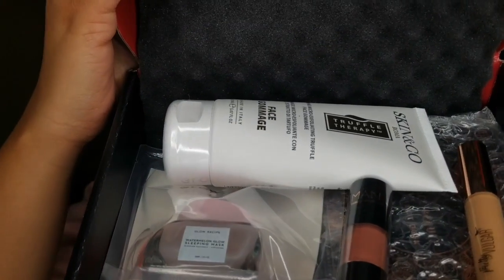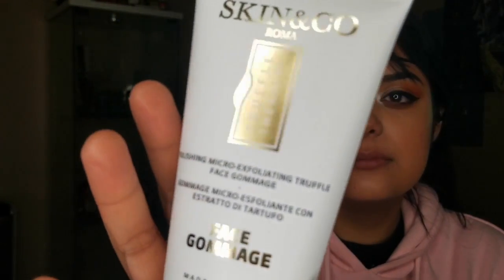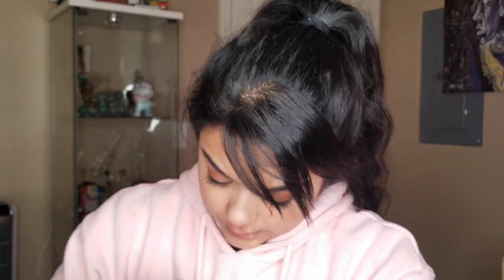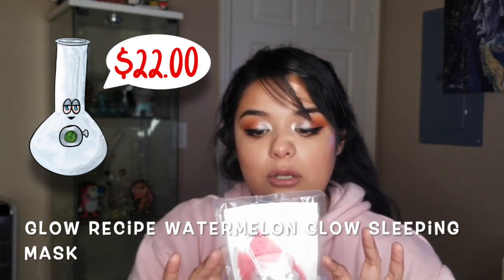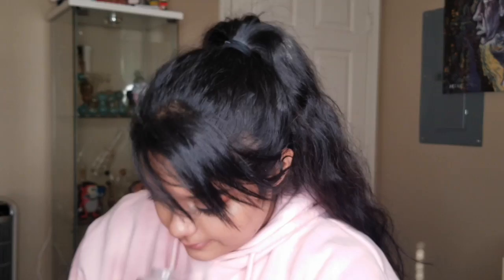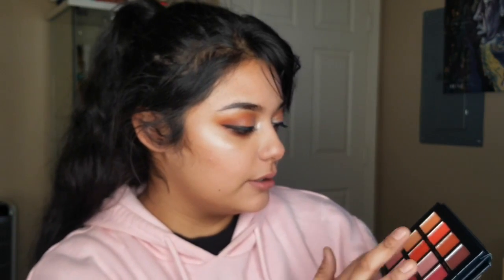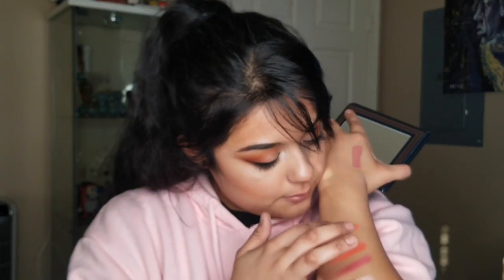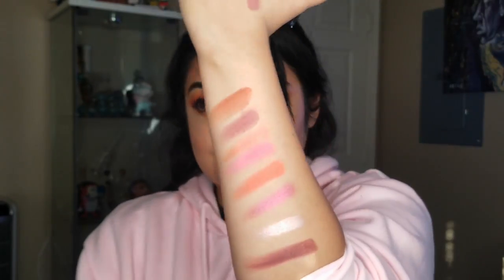BOXYCHARM JAN 2020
THE WEEDTUBE:
adri_loves_ganjaa

adri_loves_ganjaa